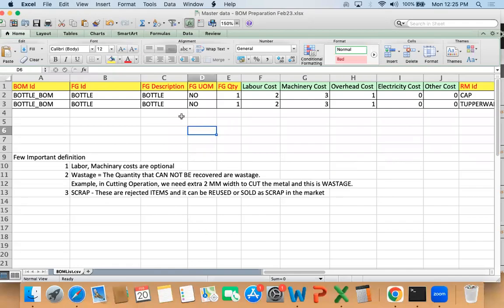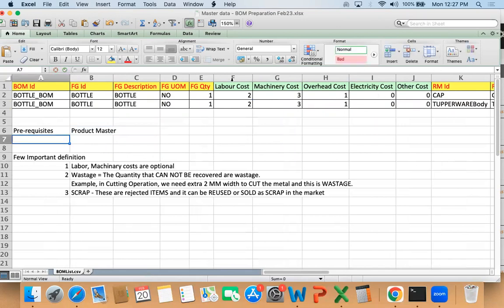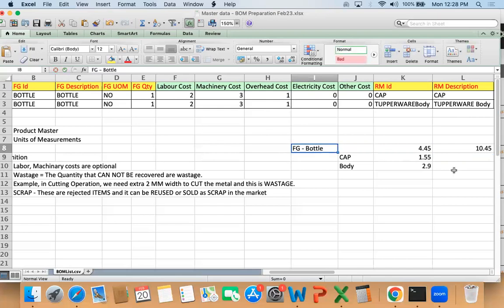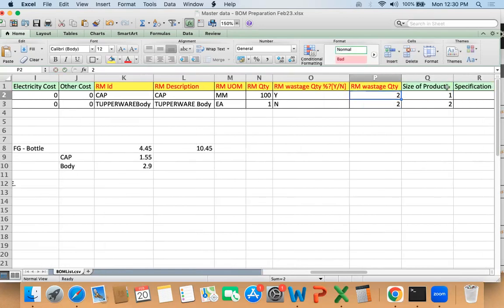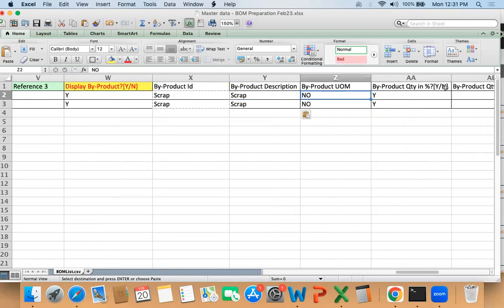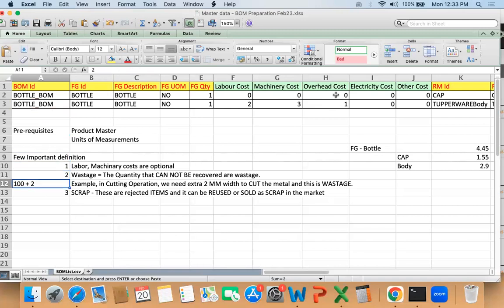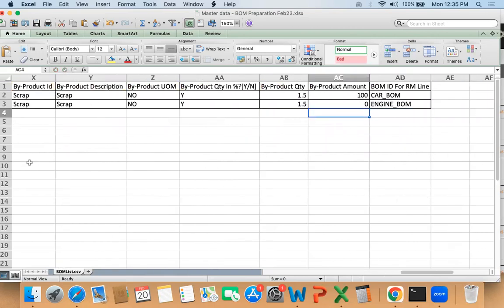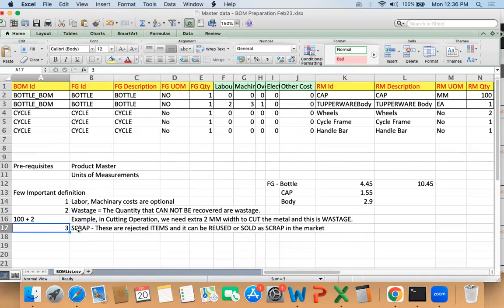ERP Implementation BOM Master Creation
BOM or Bill of Materials master helps us to manage our Product Structure and ensure that users don't miss any items to report consumption at the time of Production reporting.

BOM details helps in Production Reporting, Materials request from Stores, Materials Requirements Planning (MRP) etc